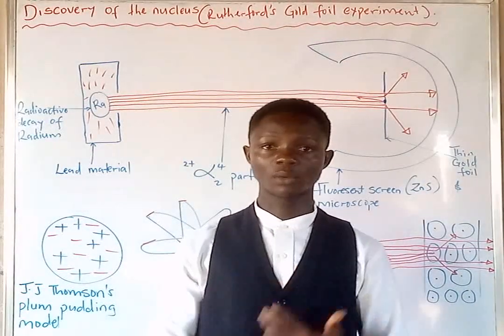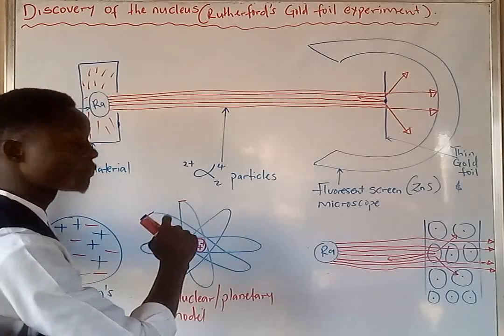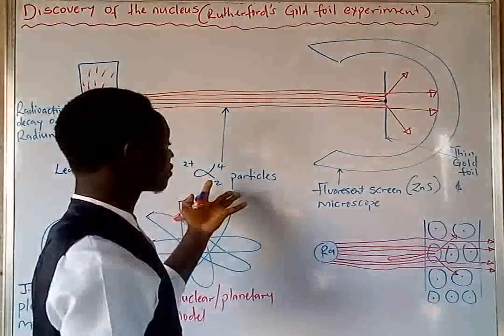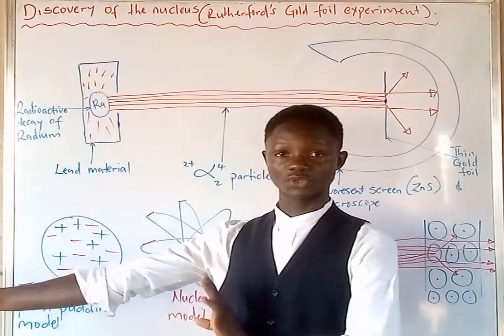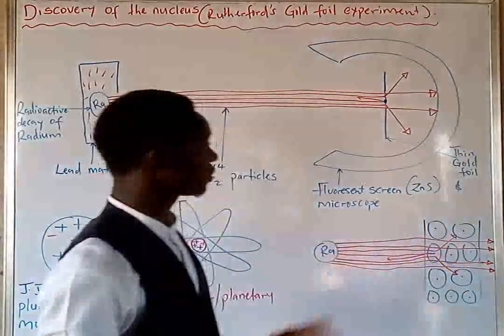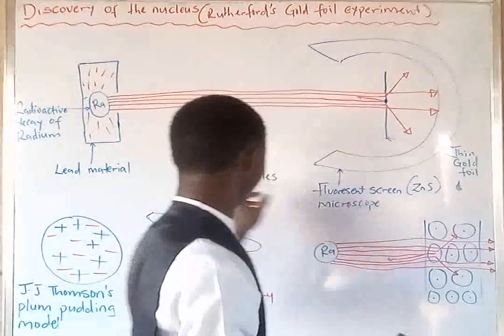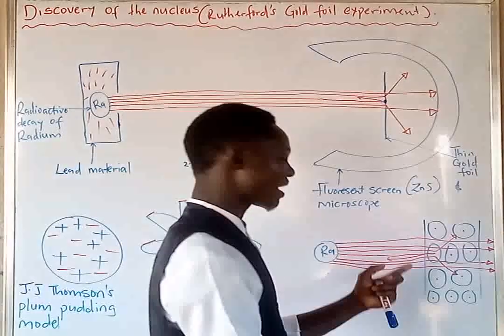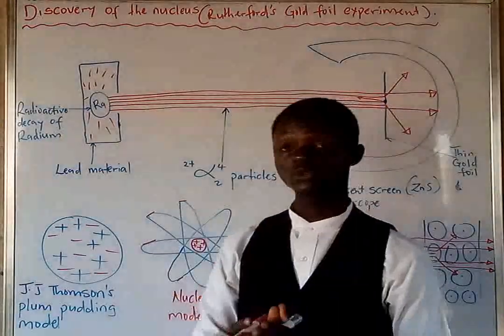Discovery of the nucleus (Rutherford's Gold foil experiment)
In this video we're using Alpha scattering experiment(Rutherford's Gold foil experiment) to explain how the nucleus of atom was discovered

This is part 3 on our series of studies on THE STRUCTURE OF ATOM.

 understanding atomic structure is very  important when it comes to studying Chemistry...

 but don't forget to drop your comments.